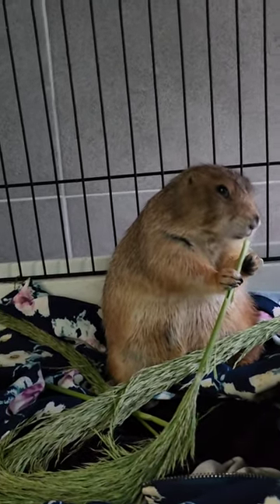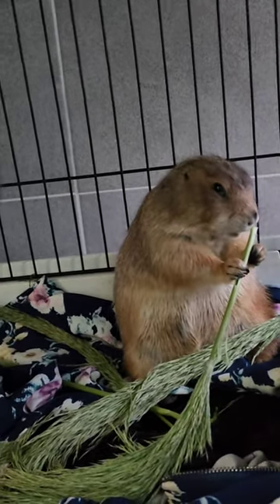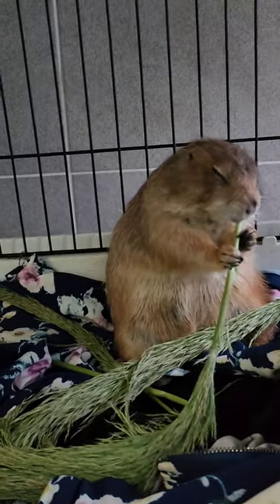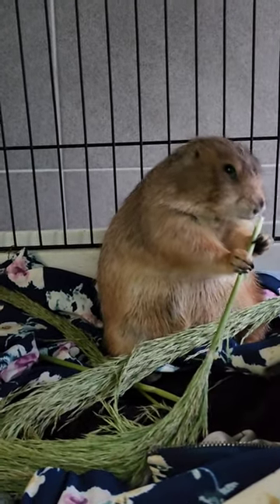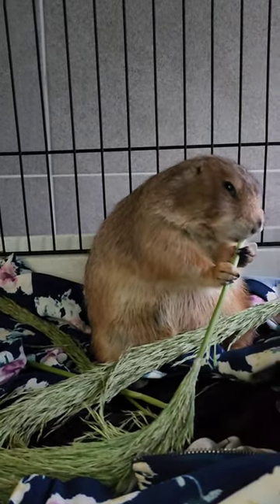낭만프레리독 마당쓸고갈대먹고 ㅎㅎ 방석이는 가을 탑니다 고로 갈대꽃 먹어요 암냠냠 ㅋㅋ